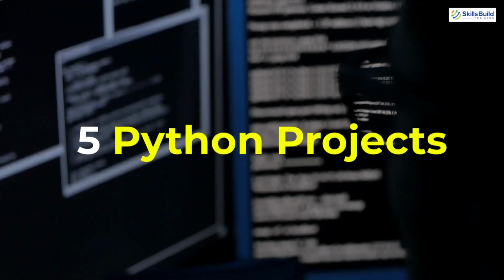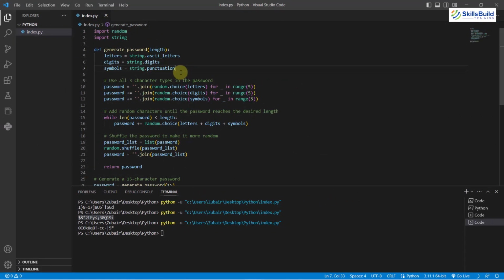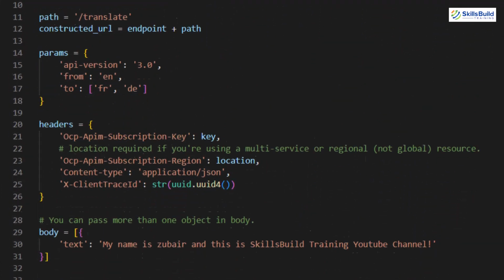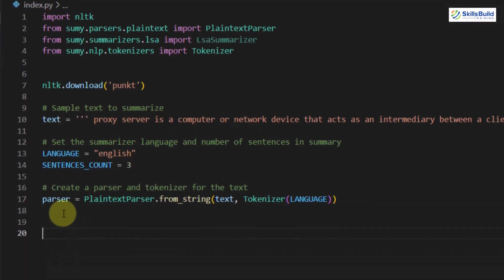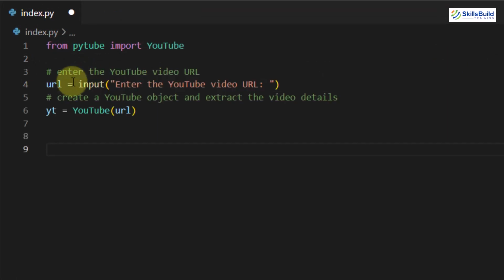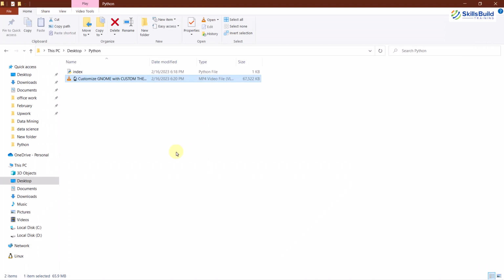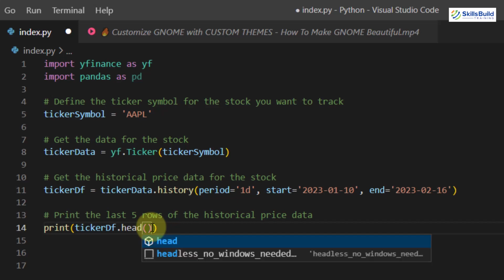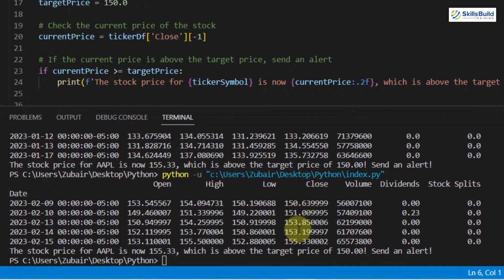5 Super Easy Python Automation Projects for Beginners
In this video, I will show you 5 Python automation projects you can make as a beginner.

Python is one of the most popular programming languages in the IT industry.

⏰Timestamps⏰

00:00 Intro
00:40 #1 Password Generation
03:56 #2 Translator
07:20 #3 Text Summarizer
10:29 #4 YouTube Video Downloader
15:12 #5 Check Stocks
20:41 Outro